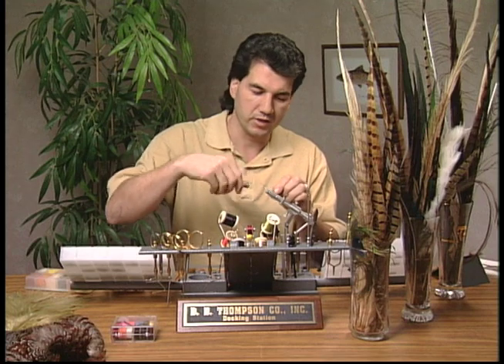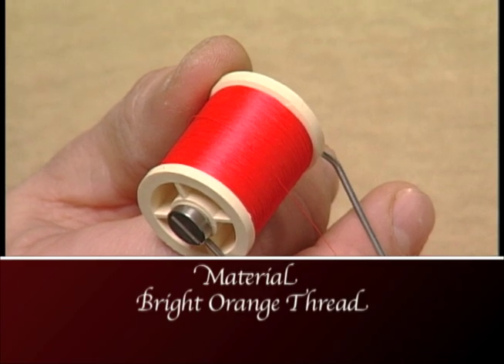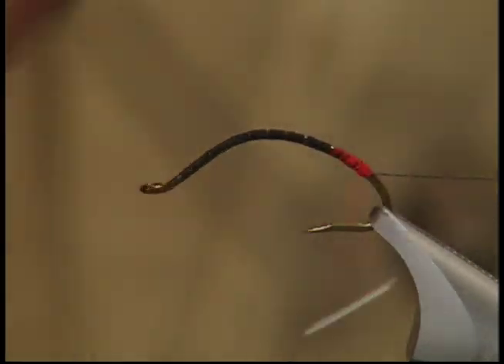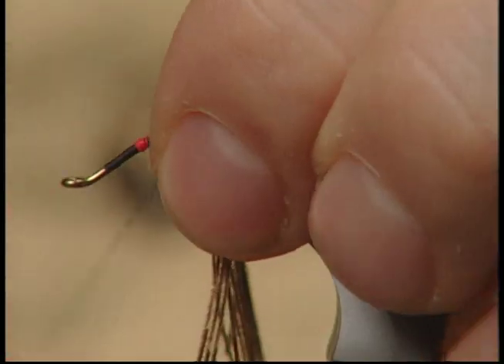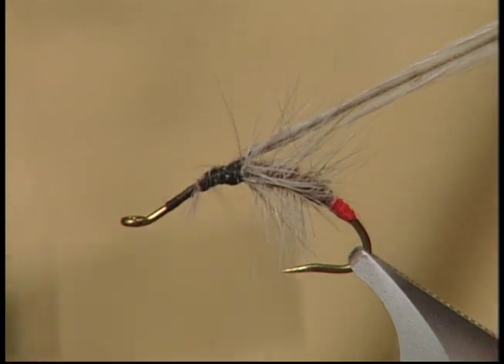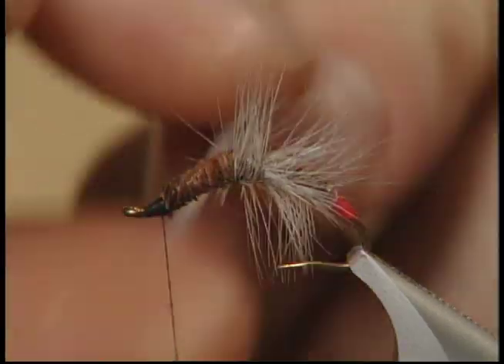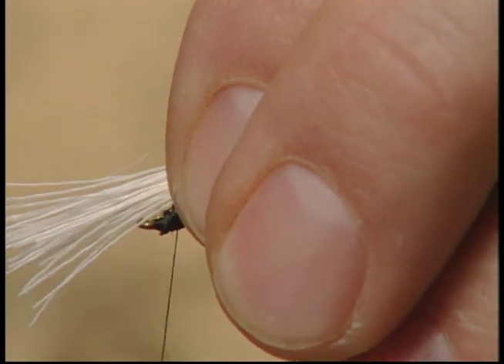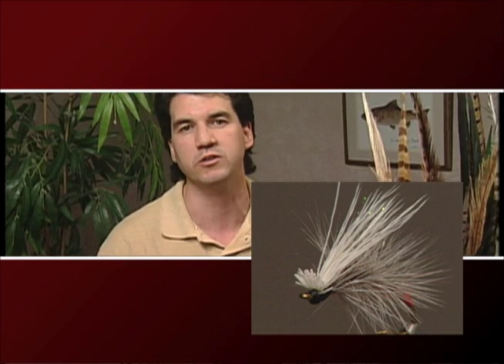How to tie the Italian Spider Fly Dry Fly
The Italian Spider Fly tied by Don Freschi for Series 13 of SFOTF. Great dry fly for Cutthroat trout and Grayling.